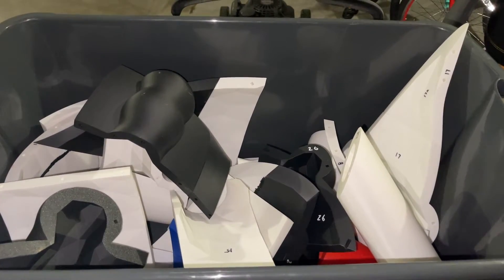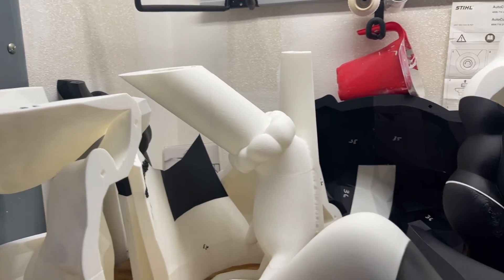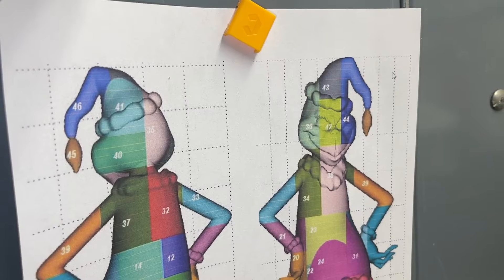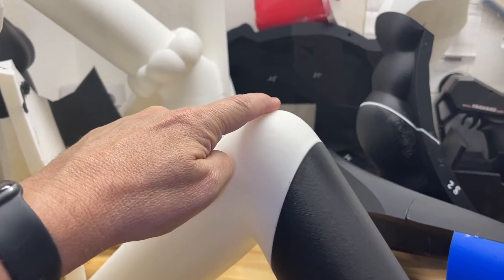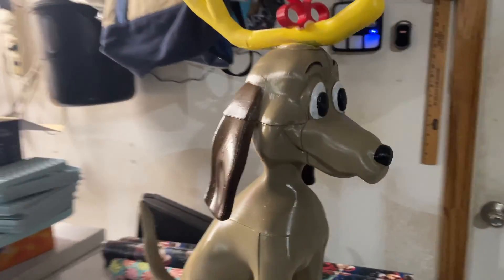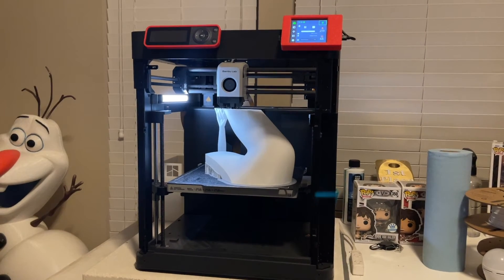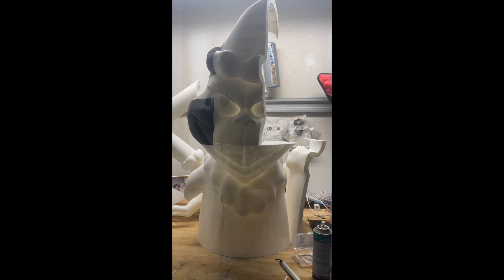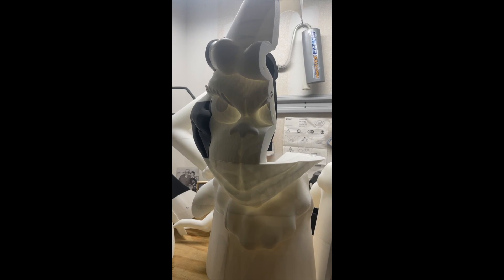3D printing and assembling a 6 foot tall Grinch using my BambuLab P1P/P1S and Elegoo PLA.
Using Luban, this Grinch was cut up into approximately 55 pieces.  The pieces were then printed on my BambuLab P1P and P1S using Elegoo PLA.  This video shows you that and the process of gluing it all together.    @BambuLab @ElegooOfficial